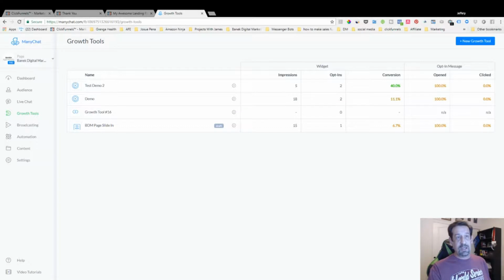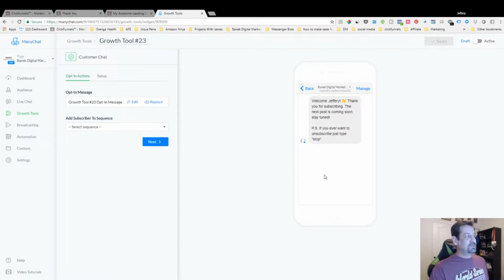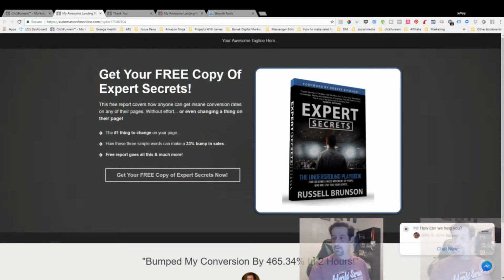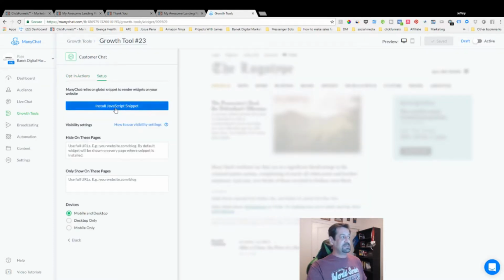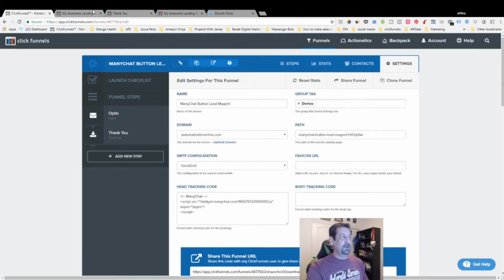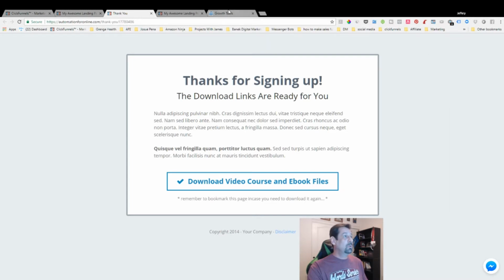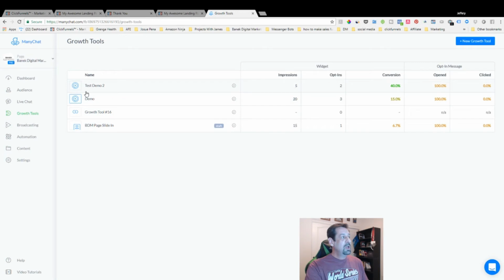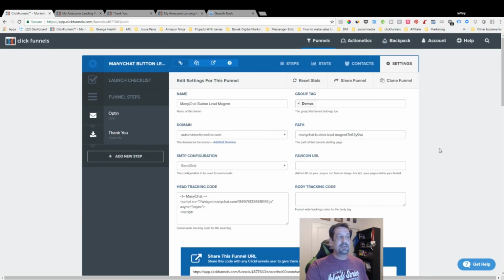30 Days of Bots- New Customer Chat Growth Tool ManyChat - Day 2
This video gives a detailed walk through of how to use the new growth tool in ManyChat " called the "Customer Chat" growth tool and how to set in it up in ClickFunnels.

If you need help with your funnels, email marketing, or Facebook Messenger Bots you can get ahold of my via FB Messenger anytime.

Be sure to join my Private Facebook Group Automation For Entrepreneurs @

★☆★ MY CLICKFUNNELS PRODUCTS & COURSES ★☆★

ClickFunnels is the most powerful funnel building software available.  You can create opt-in pages, sales pages, upsells and downsell with easy just to name a few.  Start your FREE 14 Day Trial and start making money with ClickFunnels today.

DotCom Secrets is a book that truly changed my life. I love marketing and have always had a passion for it, but it wasn’t until read DotCom Secrets did it finally all make sense. Upsells, Downsell, continuity plans, the attractive character, value ladders, it all made sense.  It was when I read this book and the light bulb went off that I finally was able to link it all together and make it work.

Get your FREE MP3 player with Russell Brunson’s first 257 podcast of Marketing In Your Car. These will not last since he has stopped the marketing in your car podcast.

Thanks,
Jeffery Banek